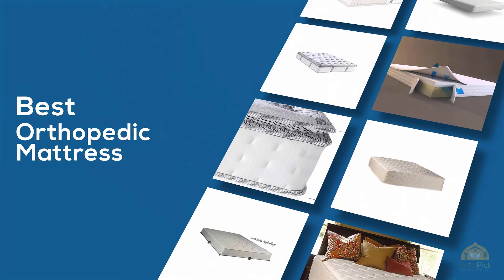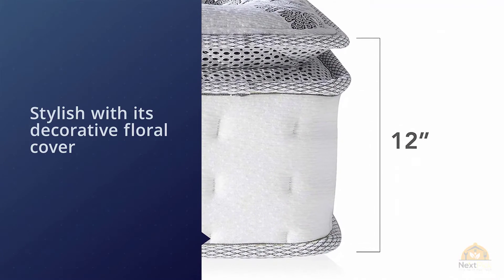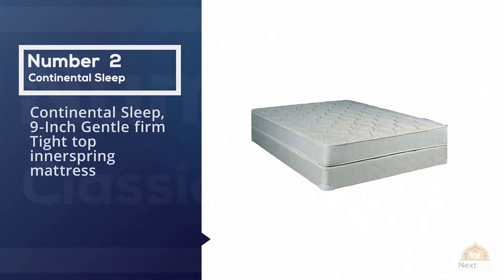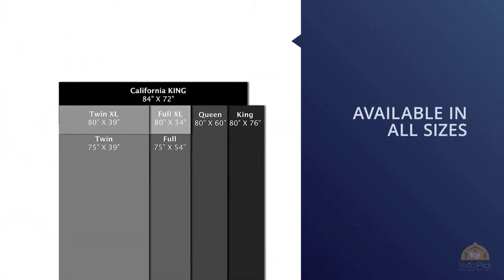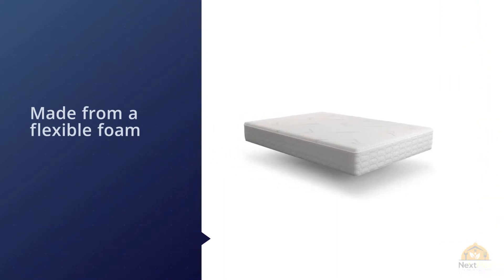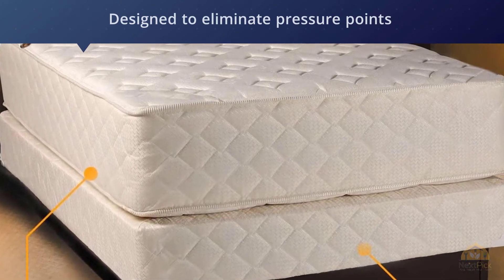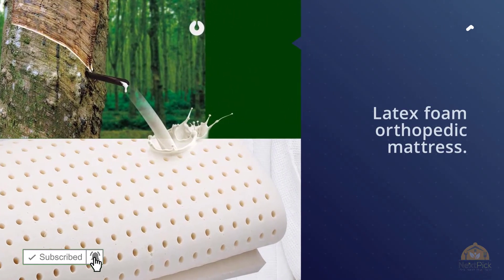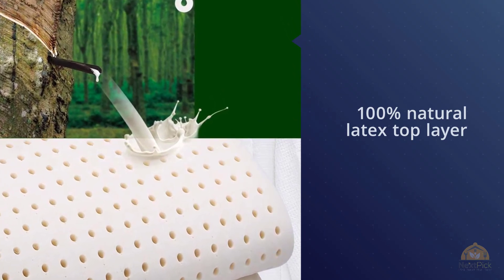Top 5 Best Orthopedic Mattresses Review In 2023 | Supports For Back Pain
Best Orthopedic Mattress Featured in this Video:
0:24 NO.1. Classic Brands Mercer Pillow-Top Cool Gel Memory Foam
1:15 NO.2. Continental Sleep, 9-Inch Gentle firm Tight top innerspring mattress
2:05 NO.3. Snuggle-Pedic Mattress That Breathes
2:45 NO.4. Highlight Luxury Gentle Firm King Size Mattress Only
3:31 NO.5. Sunrising Bedding 8” Natural Latex Queen Mattress

What Is A Orthopedic Mattress?
An orthopedic mattress is a mattress designed to support the joints, back, and overall body. The product is informed by the medical study of orthopedics which focuses on disorders or deformities of the spine and joints.

What is the best Orthopedic Mattress?
We strive to review as many products as we can, read real-time reviews, and made our own ranking. We welcome all your comments.